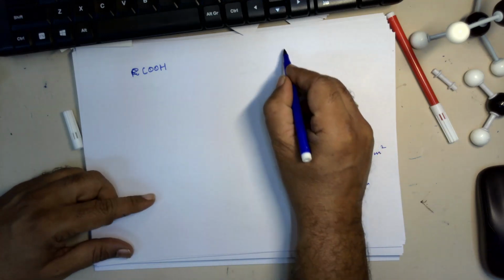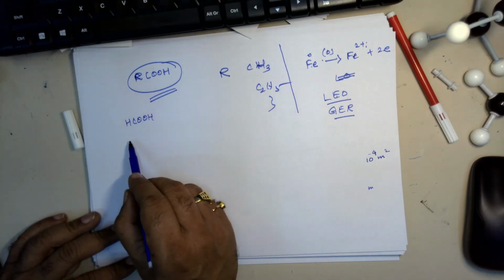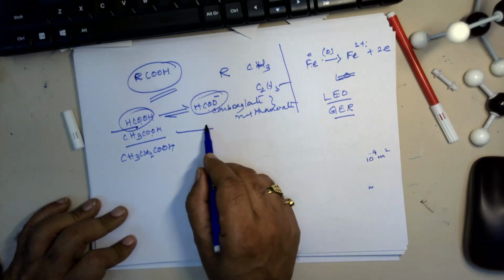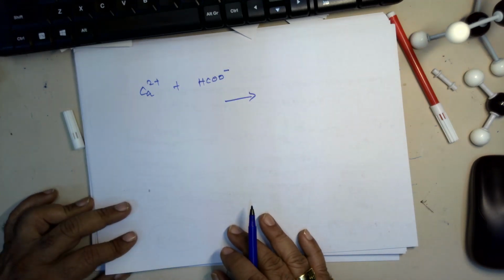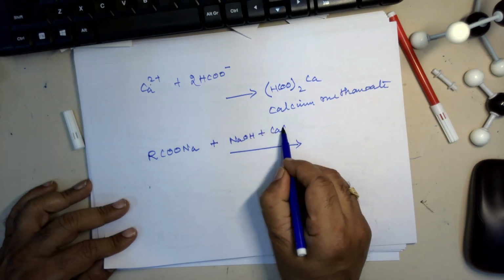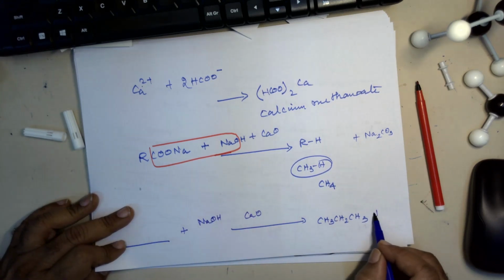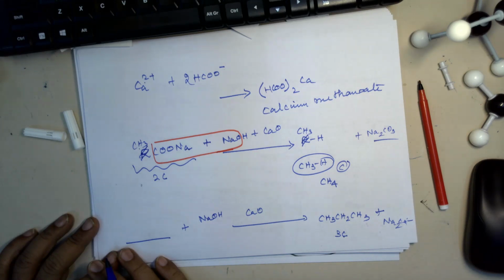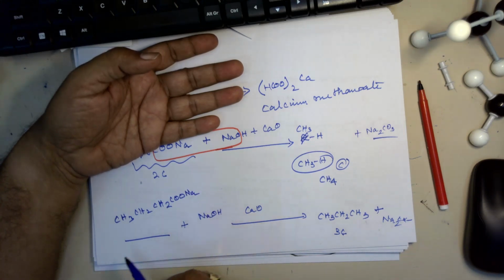Organic chemistry doubt clinic session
Organic chemistry doubt clinic session, class 11, chemistry, ISC